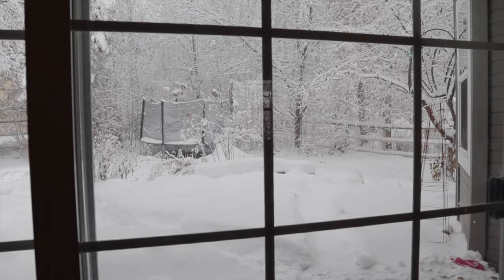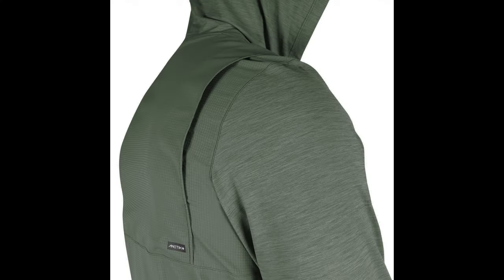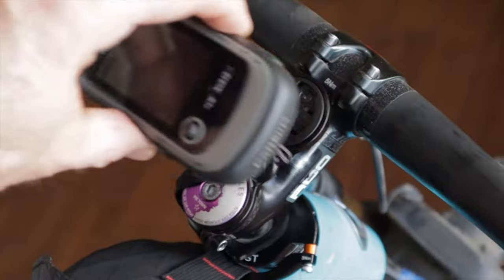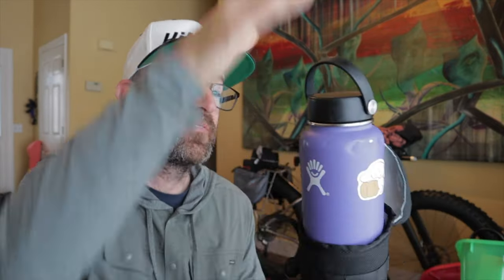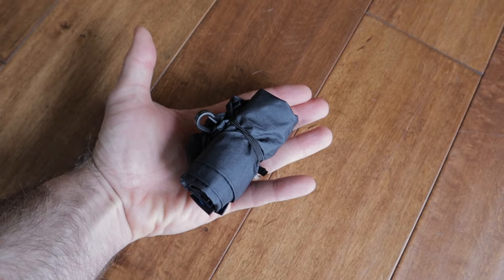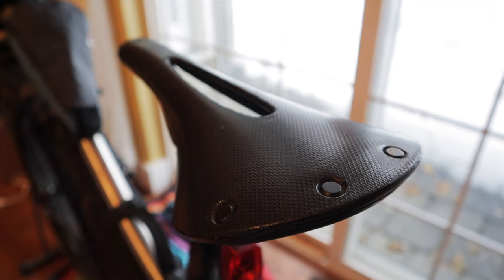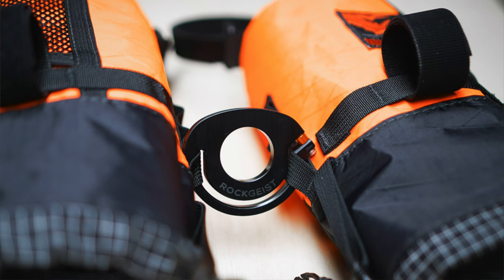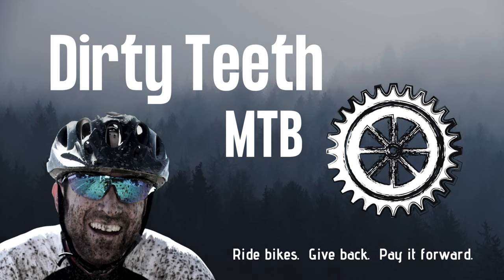11 worthwhile cycling + bikepacking items I highly recommend.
Some of my favorite bikepacking purchases and upgrades.  You'll dig some of these, I promise.  Have recommendations of your own?  Leave them in the comments below :)

0:43 - Anetik Ultraguide Hooded Shirt /
1:45 - Amazon Sitting Pad /
2:17 - Garmin eTrex Mount Adapter /
2:51 - Mone Light Bar /
3:45 - Cedaero Devil's Kettle XL /
4:21 - Ketl Canyon Bibs /
5:00 - ZPacks Vertice Rain Mitts /
5:23 - Tubolitos /
6:08 - Brooks C-13 Carved Saddle /
6:51 - Rockgeist Spacelink /
7:45 - Tailfin Suspension Fork Mounts /

photo of Cjell Mone copyright Spencer Harding / The Radavist from this article

Bike Stuff:
Fenix PD36R Light
Smith Sunglasses:
Pearl Izumi MTB / Bikepacking Shoes: